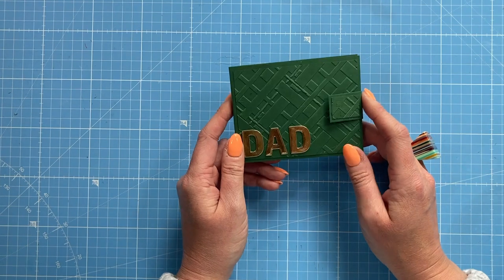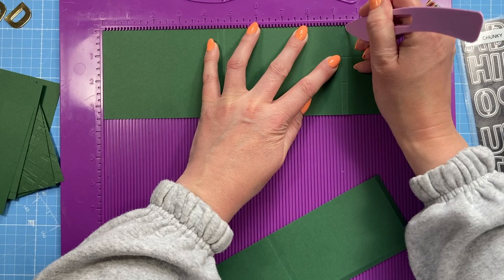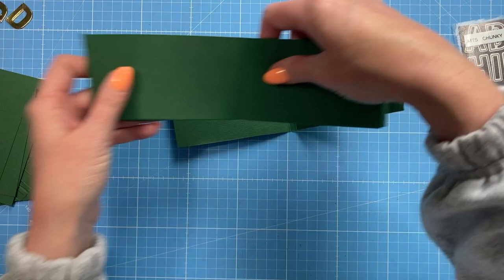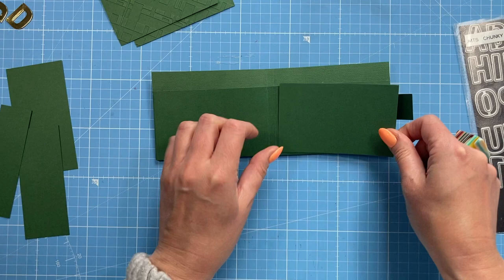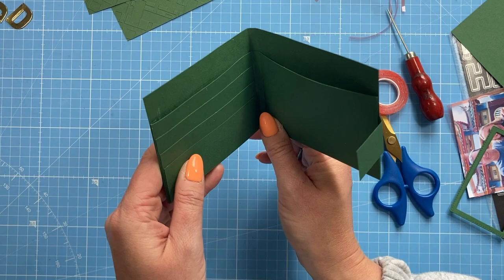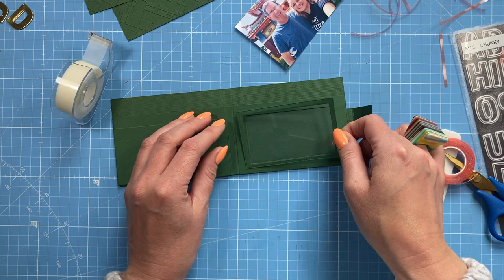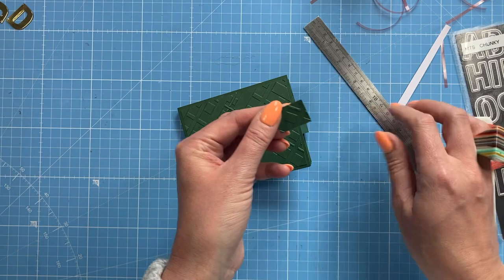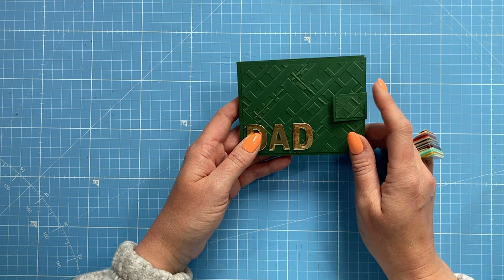💰 Wallet Style Gift Card Holder | GIFTS FOR HIM | Holds REAL! 💰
Today I show you how to make a paper wallet, perfect to hold a gift card and money. Perfect gifts for him, Father's Day, Male Birthdays etc.

Links to some of the products I've used can be found below.
Chunky Alphabet die set.

Chrome base plate.
Collall Glue
Cheapest for 1000ml in UK
Or on Amazon
Quick grab glue I use for small areas.
My white smooth cardstock is 300 gsm.
From Amazon
My Pink & Purple Scoreboard by Hunkydory.
My metal rulers.

Sam